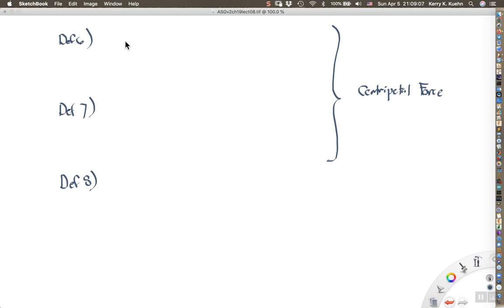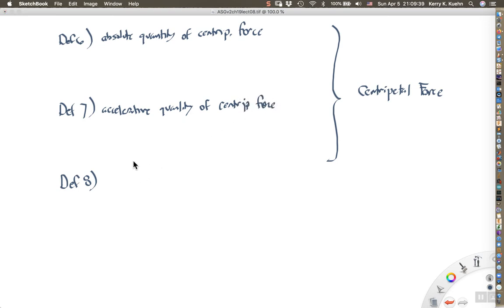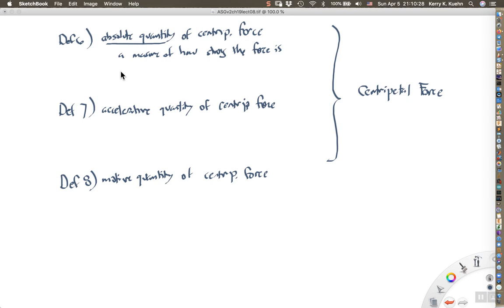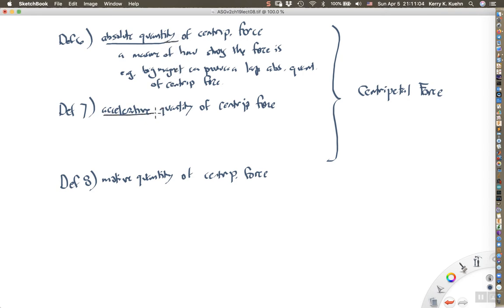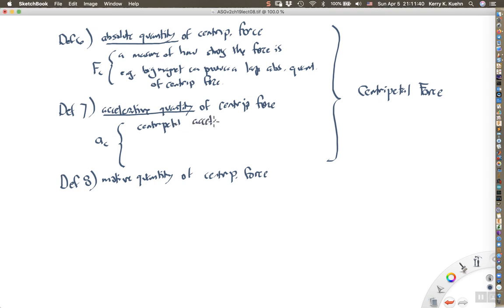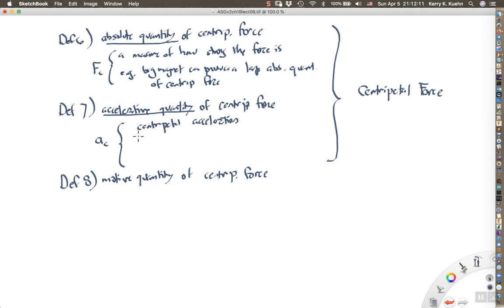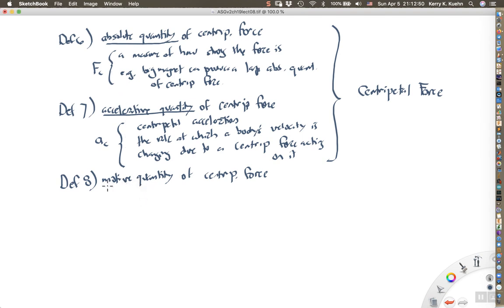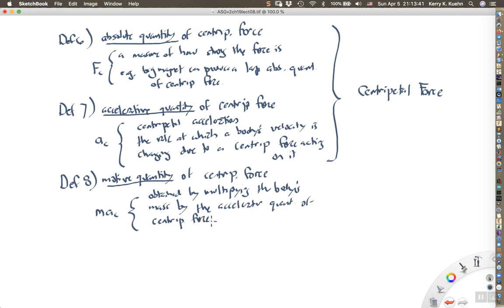Mass, momentum and force (ASGv2Ch19Lect08)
In this lecture, I finish my discussion of Newton's definitions, focusing on centripetal force and its relationship to centripetal acceleration.